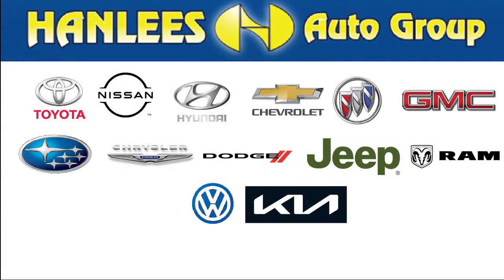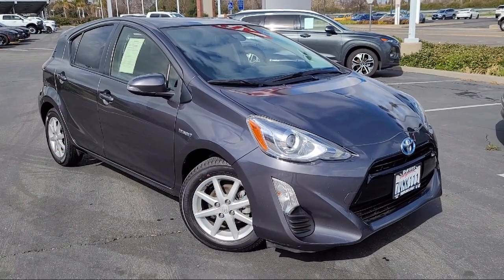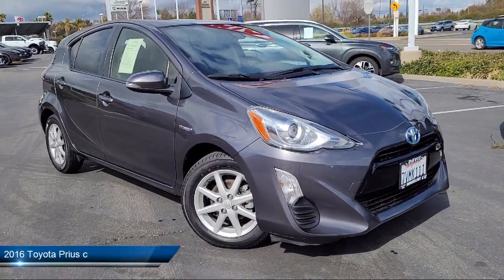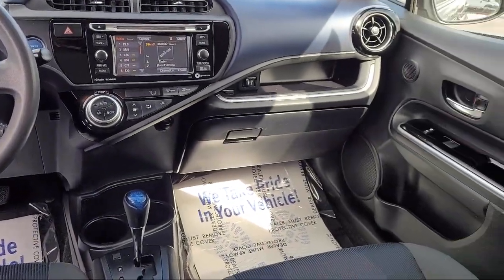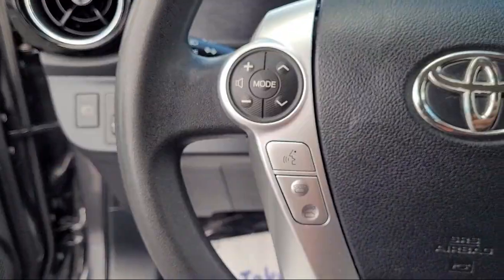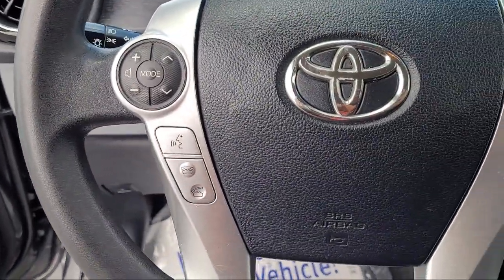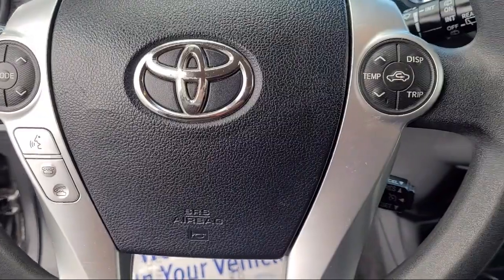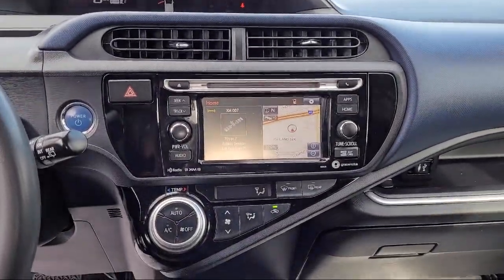2016 Toyota Prius c Davis Woodland Sacramento Dixon Rancho Cordova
2016 Toyota Prius c Stock Number: UT4451 Vin:JTDKDTB36G1121318.

Hanlees Chrysler Dodge Jeep Ram is proudly serving our friends and neighbors in Davis, Woodland, Sacramento, Dixon, and Rancho Cordova. or give us a call at for more information about this or any of our other vehicles.
Hanlees Chrysler Dodge Jeep Ram
4318 Chiles Road